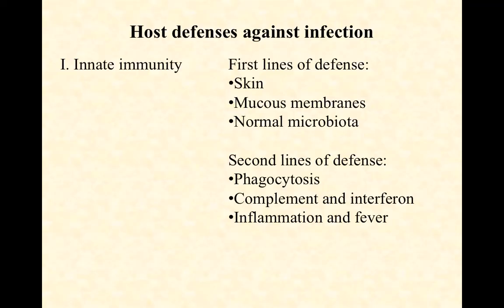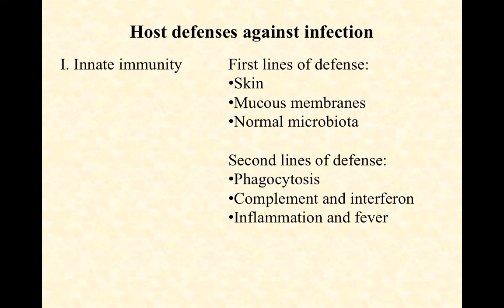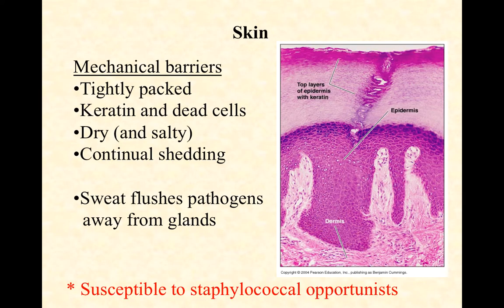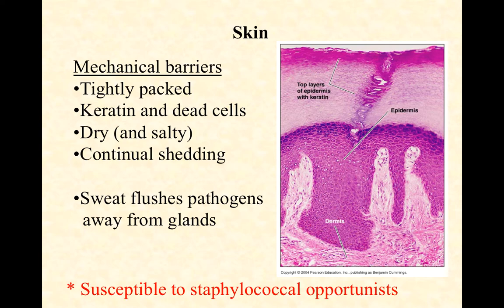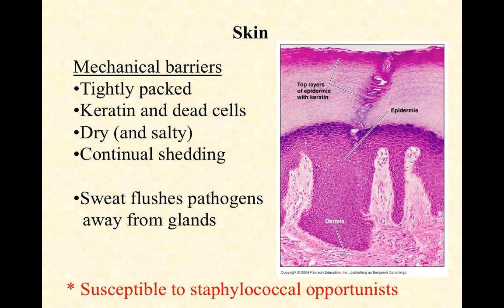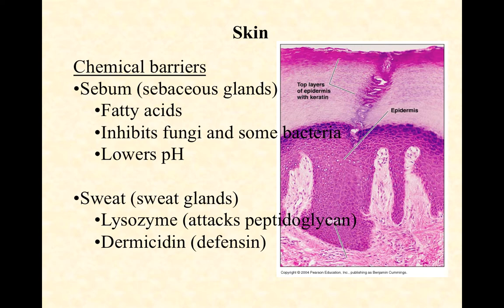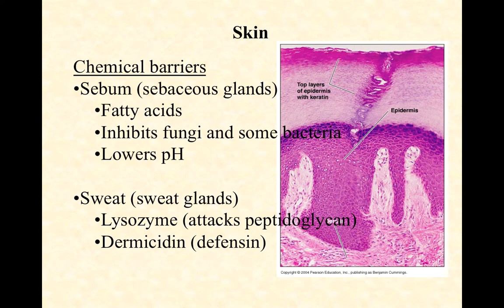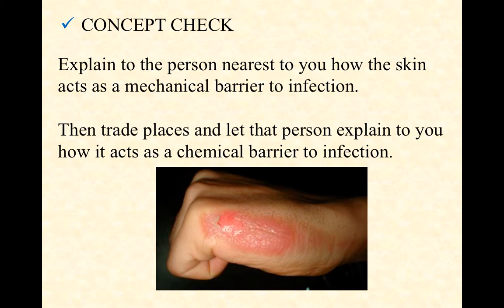BIO2020 Episode 058: innate immunity: skin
Mechanical and chemical barriers of the skin